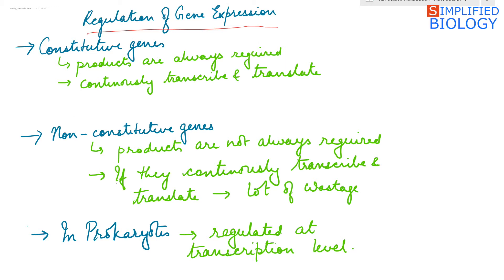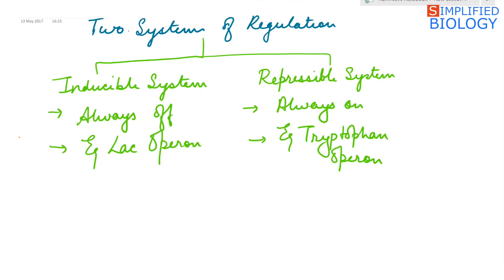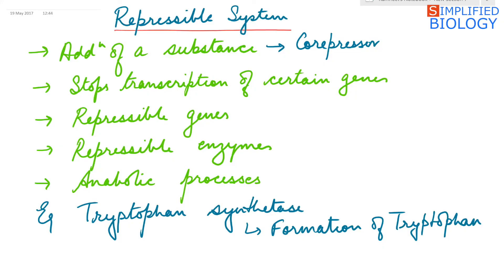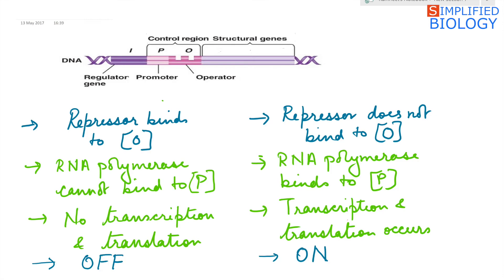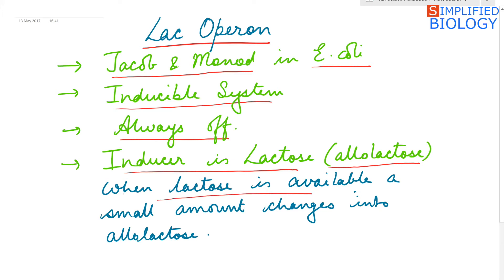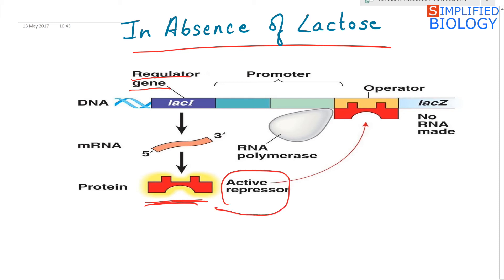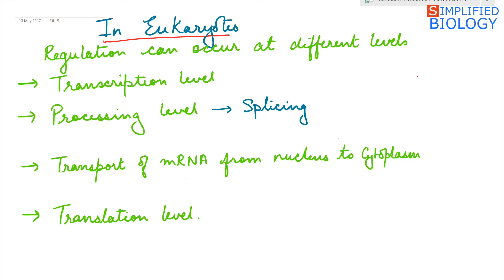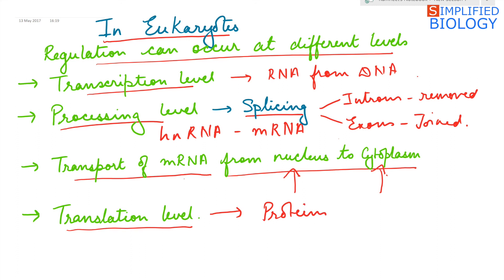Regulation of Gene Expression for NEET, AIIMS, AIPMT, MCAT, JIPMER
Regulation of gene expression for NEET, AIIMS, JIPMER, MCAT| SIMPLIFIED BIOLOGY
Regulation of gene expression occurs at transcription level in prokaryotes. There are two systems of regulations: an inducible & a repressible system. examples are Lac-operon & Tryp-operon...

NOTES:
SlideShare:

If you like this video about Regulation of gene expression.